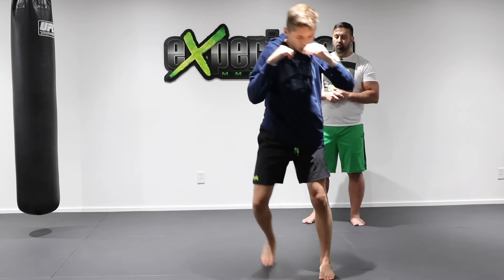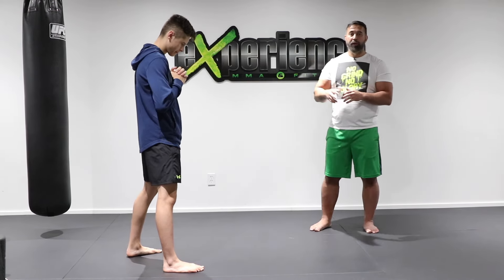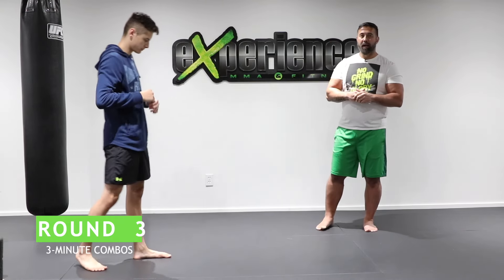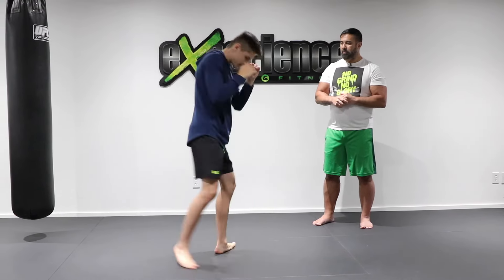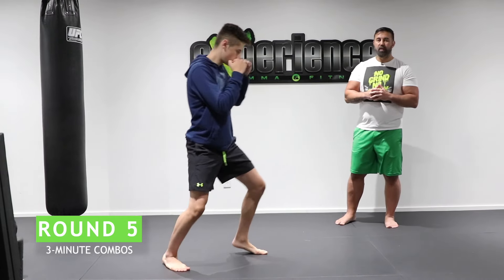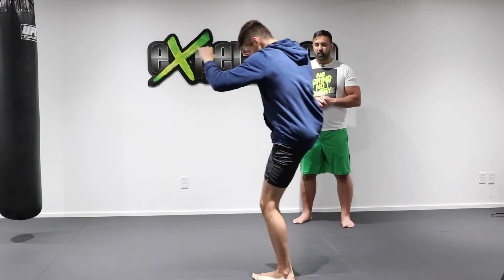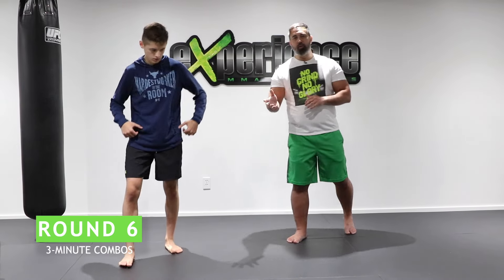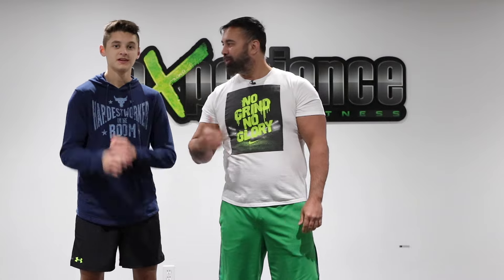Muay Thai | 6-Round At Home Workout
Here is a 6-round Solo Workout one can use to work their Muay Thai or MMA skills without equipment.
D&A.

360 Maloney Ouest, Unit 2 & 3, Gatineau, Qc, J8P 7R5

KIDS & ADULTS